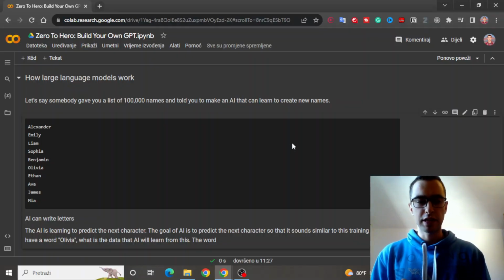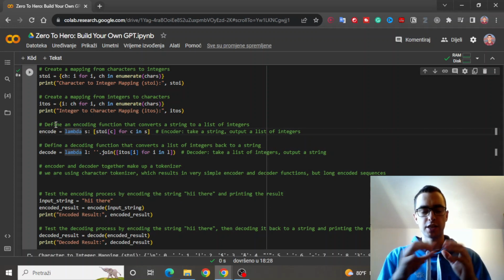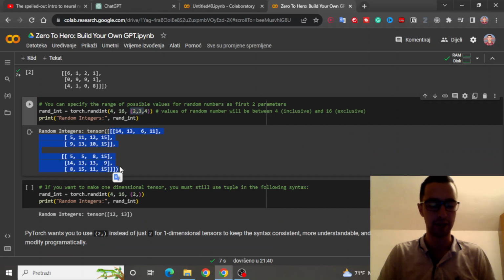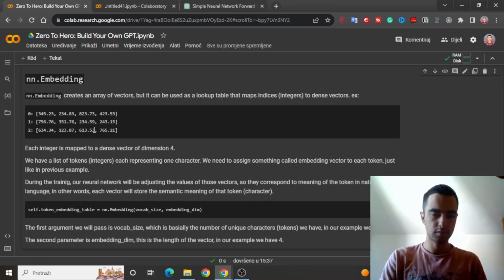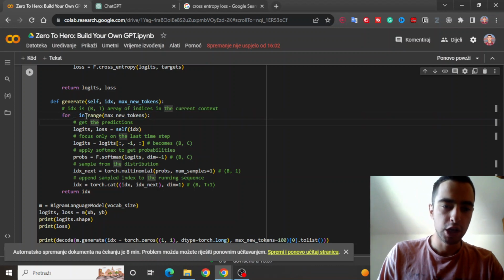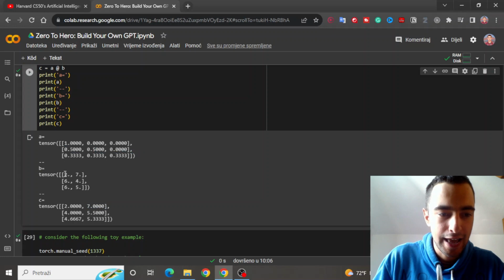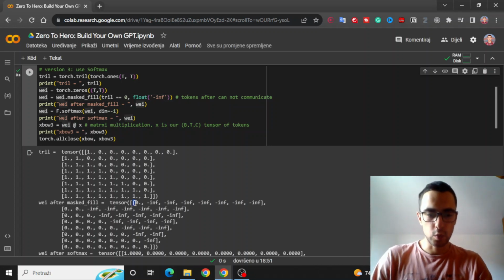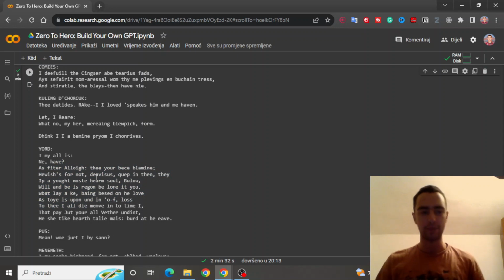Code GPT From Scratch - Step By Step [ FREE COURSE ]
💬 Engage with the community, share your thoughts, and seek assistance from both fellow learners and me. Attention! The course below is for training ML (AI) Researchers and engineers, not for AI business.
We will learn how to build GPT, Stable Diffusion, Llama2 from scratch, not how to use them in a business setting. New Course - Learn To Build Any AI App My Zero To Hero: AI Entrepreneur Course Code

Introducing "Zero To Hero: GPT From Scratch" – Your Comprehensive Guide to Building Your Own Nano GPT from Scratch!

Are you an aspiring programmer with intermediate Python skills, eager to delve into the fascinating world of natural language processing and create your very own GPT model? Look no further – our carefully crafted course is designed to empower you with the knowledge and skills you need to embark on this incredible journey!

Course Highlights:

1. Unveiling the GPT Magic: Gain a deep understanding of how the GPT model works, unraveling the intricate layers that make it a language generation powerhouse.

2. Tokenization Demystified: Learn the art of data tokenization, a fundamental step that enables your model to comprehend and generate text effectively.

3. PyTorch Proficiency: Learn essential PyTorch commands and techniques to construct your GPT model with confidence.

4. Decoding Logits and Softmax: Grasp the concepts of logits, softmax, and cross-entropy, key components that refine the quality of your language generation.

5. Bigram Brilliance: Build a strong foundation by creating a simple Bigram model, laying the groundwork for the more advanced GPT architecture.

6. Math of Self-Attention: Dive into the mathematics behind self-attention, the revolutionary mechanism driving GPT's contextual understanding.

7. Coding Self-Attention: Roll up your sleeves and implement self-attention from scratch, witnessing firsthand how it elevates your language generation capabilities.

8. The Shakespeare Experiment: Immerse yourself in the captivating world of Shakespearean literature as you train your GPT model to craft verses, bringing the Bard's essence to the digital age.

Why Choose "Mastering GPT: From Data to Shakespeare"?

🚀 Practical Learning: This course takes a hands-on approach, guiding you through real-world projects and exercises that solidify your understanding.

🎓 Step-by-Step Guidance: Our meticulously structured modules ensure that you grasp each concept before moving on, building your expertise gradually.

🔧 Interactive Coding: You won't just learn theories – you'll implement them! Code alongside our expert instructors and witness your GPT model come to life.

📈 Career Boost: GPT proficiency is a sought-after skill in today's tech landscape. By completing this course, you'll open doors to exciting NLP opportunities.

🏆 Showcase-worthy Project: Conclude your journey by presenting your GPT Shakespeare generator, a testament to your newfound mastery.

👩‍🏫 Experienced Instructors: Learn from seasoned NLP practitioners who are passionate about empowering you with practical skills.

Don't miss out on the chance to become a GPT wizard! Unleash your linguistic creativity and revolutionize the world of language generation – one token at a time.